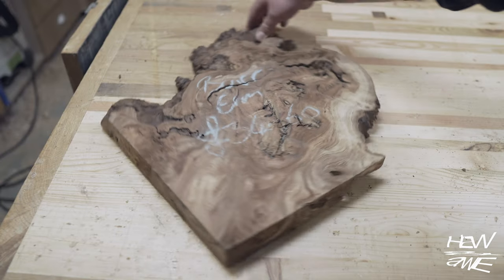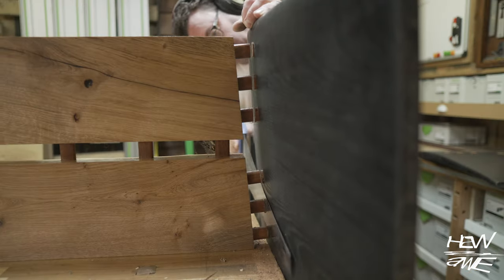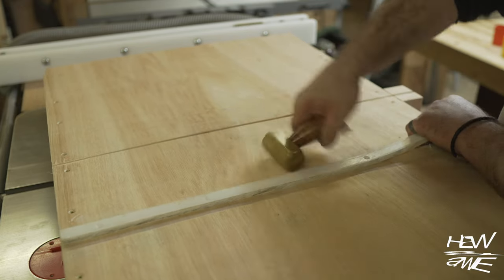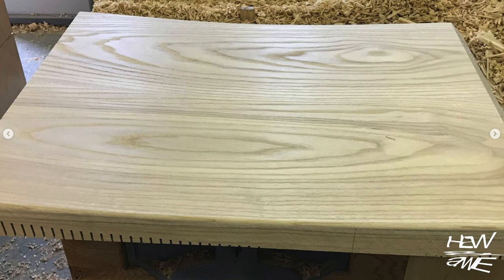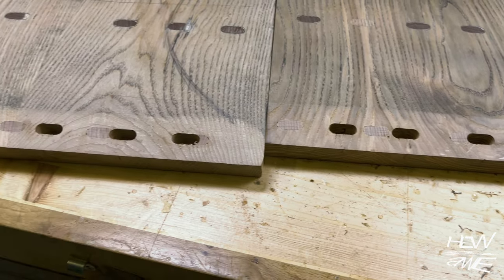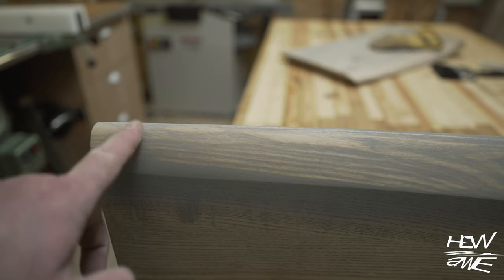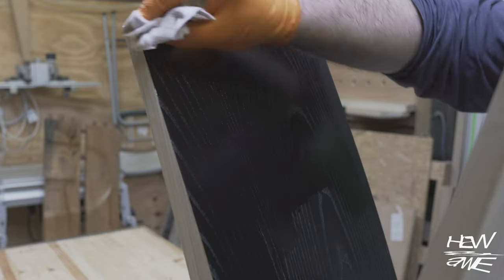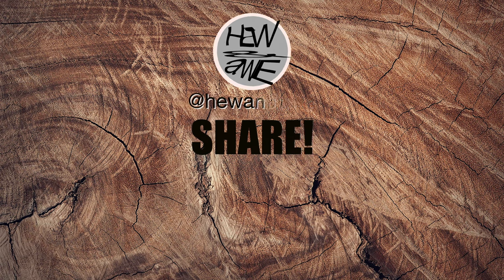Elm burr side table build.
Building a Modern End Table / Side Table using Elm burr (burl) and ash for the legs.

MITRE SLIDER BAR